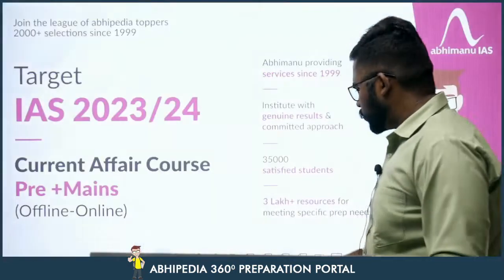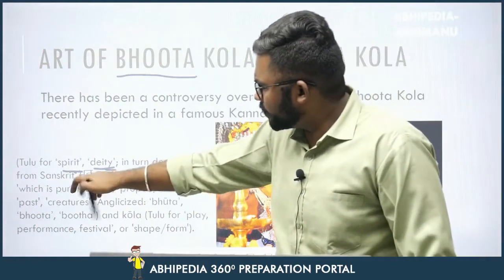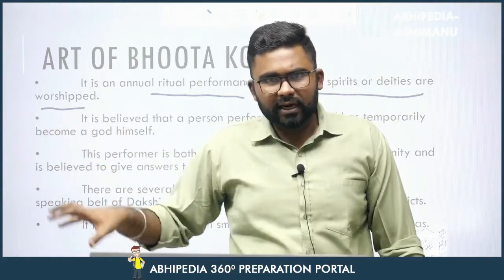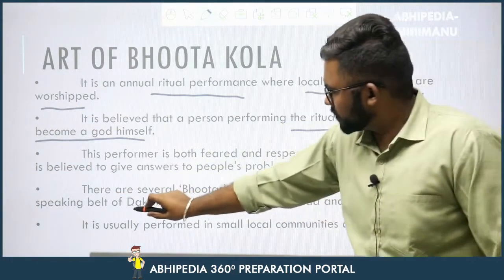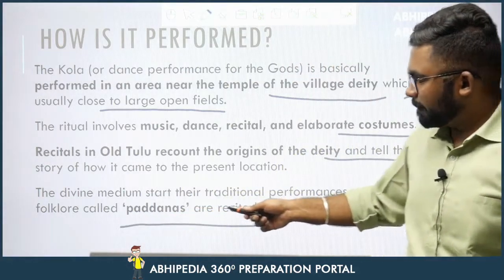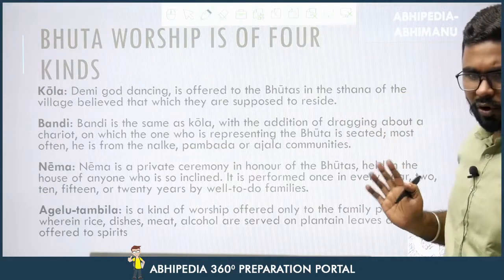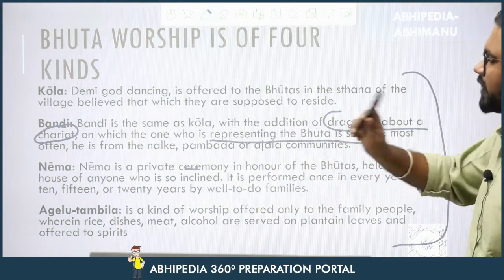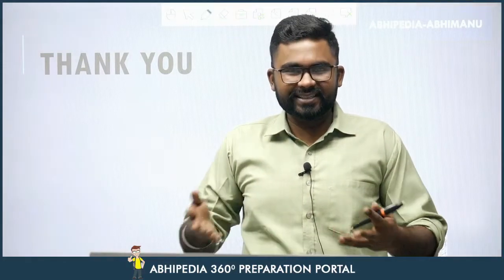UPSC CSE 2023 | To The Point | Current Affairs Series | The Art Of Bhoota Kola Or Buta Kola